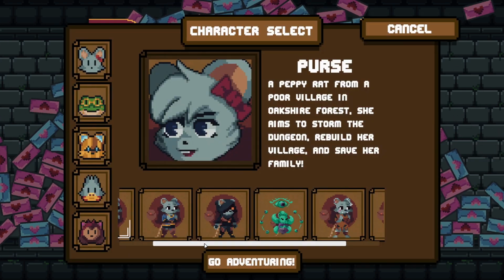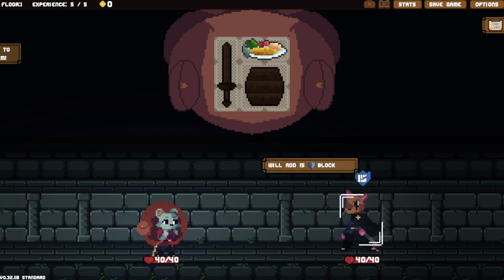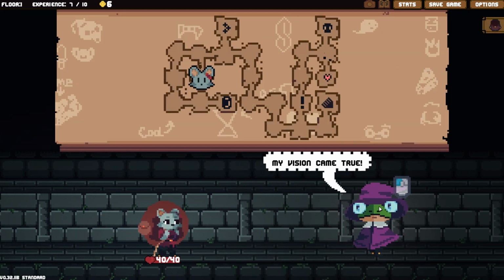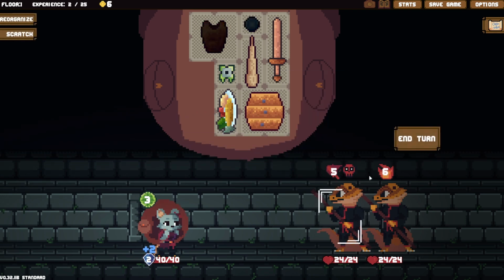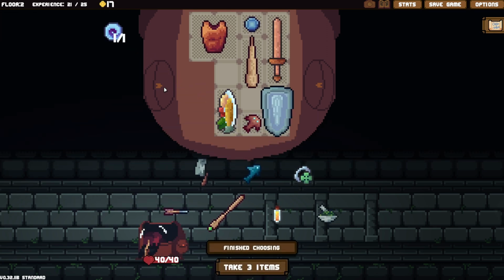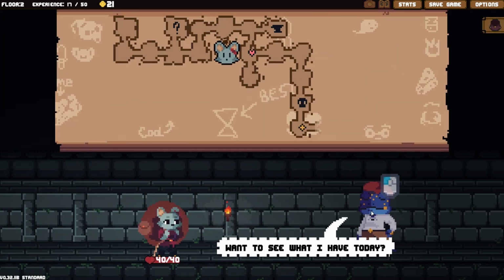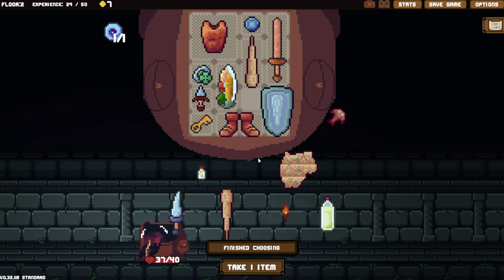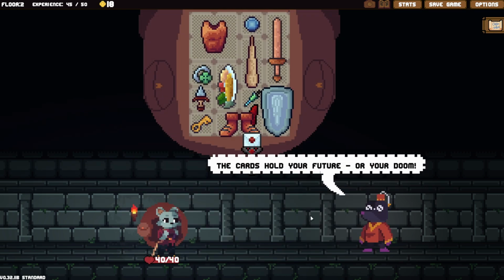You should try -Backpack Hero - Inventory management combat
Today we look at a great game called backpack hero